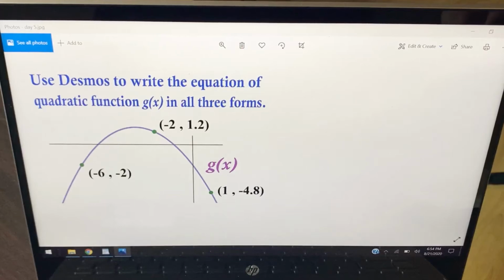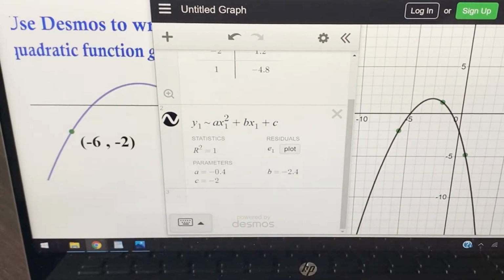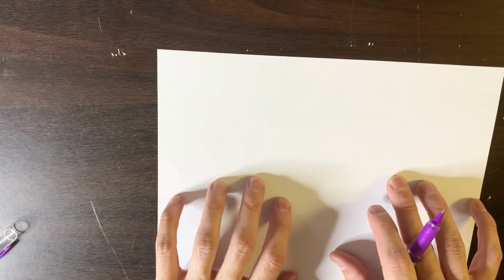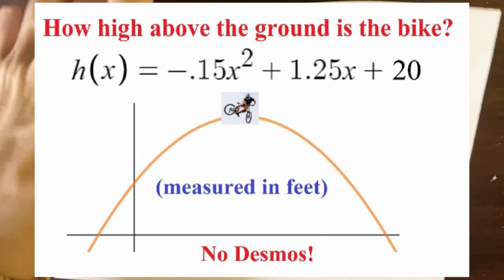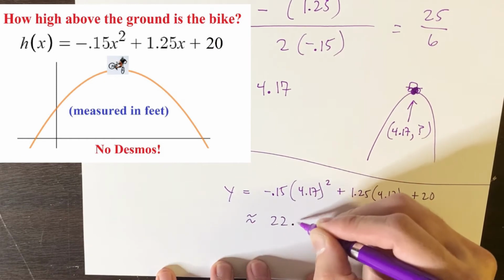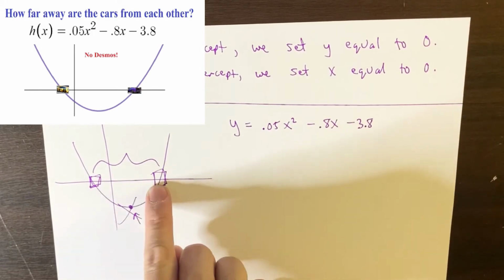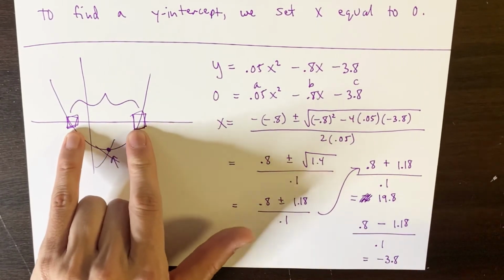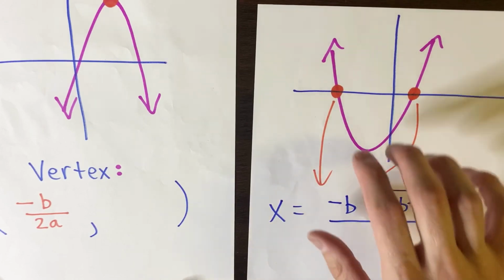Lesson 8/20 & 8/21